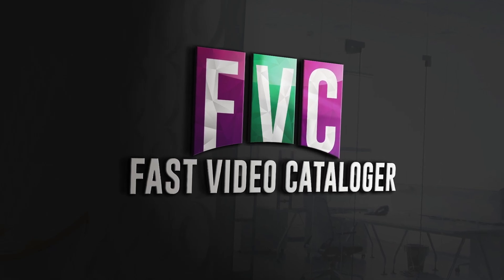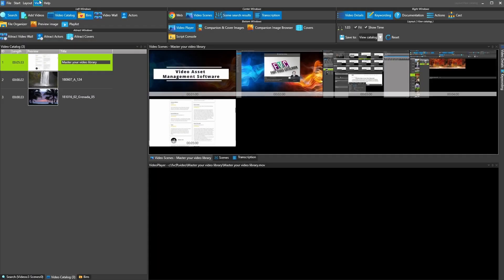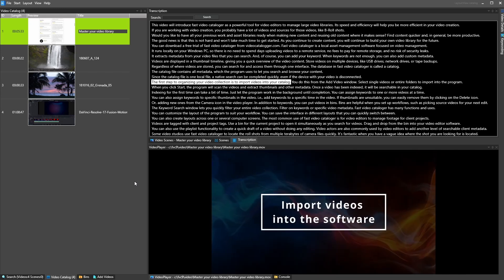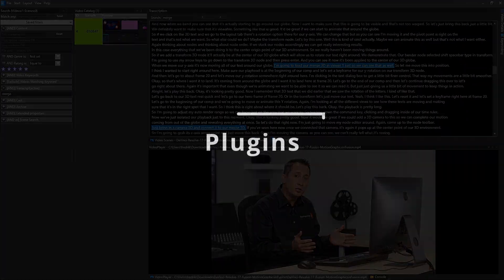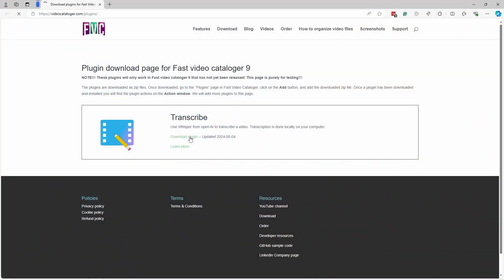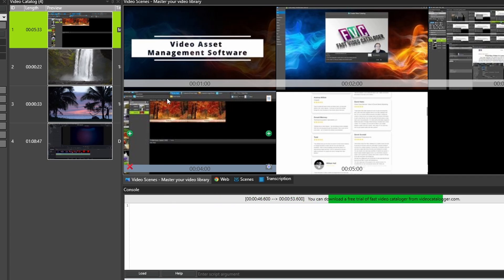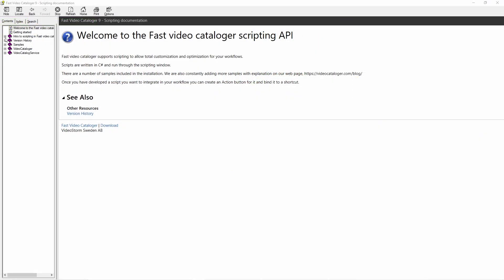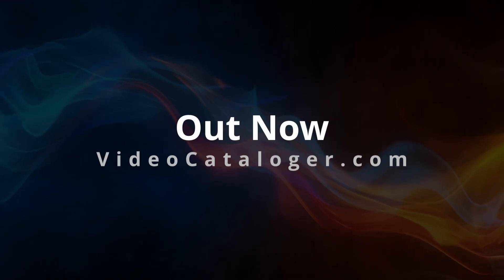What is new in Fast Video Cataloger 9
Fast Video Cataloger has just been released. This is a quick summary of some of the program's new features.